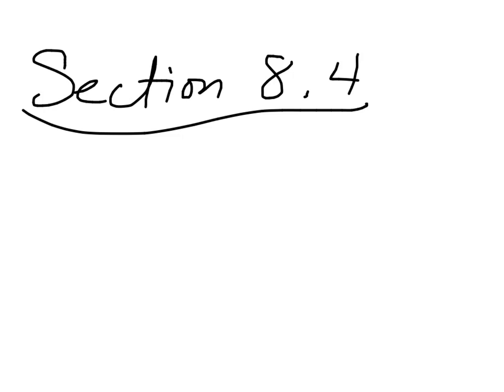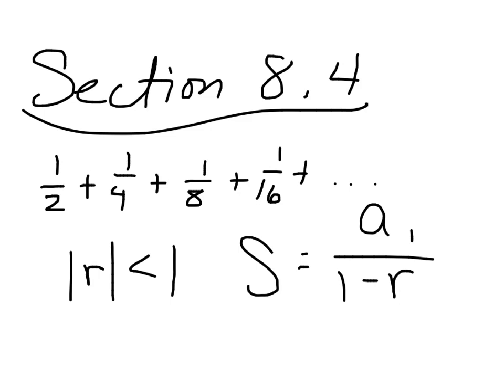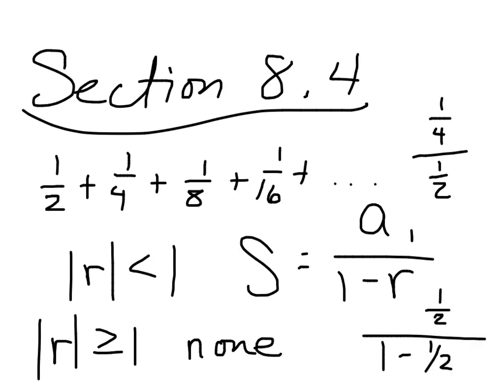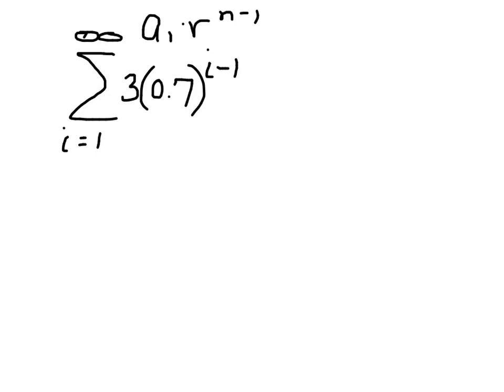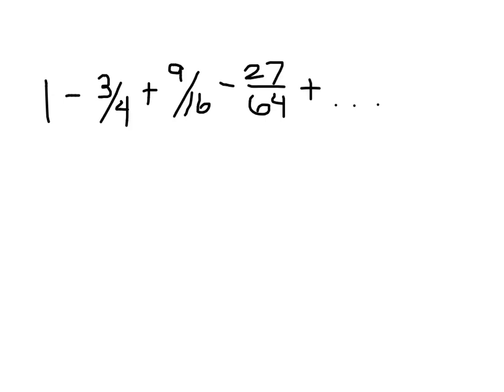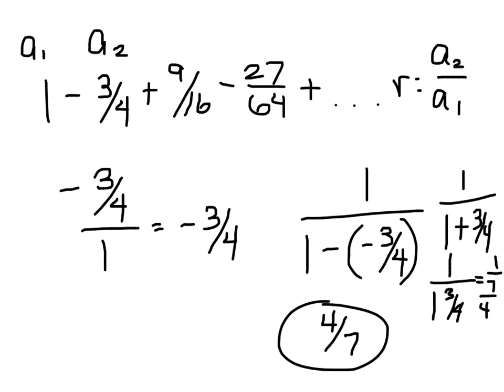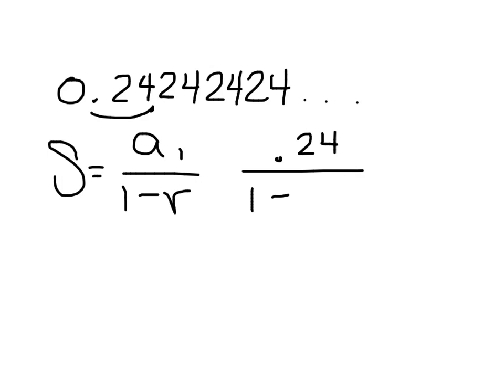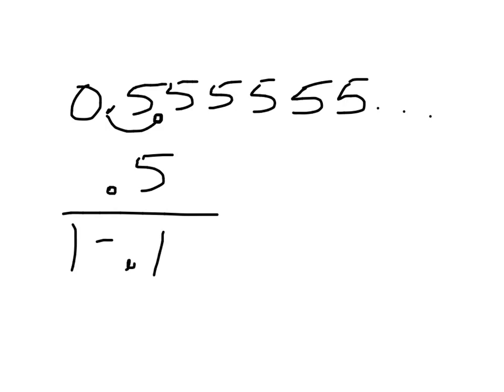Section 8.4 - Algebra 2 - Infinite Geometric Series